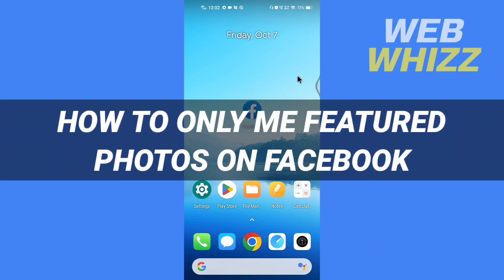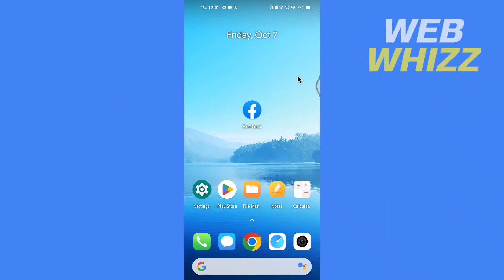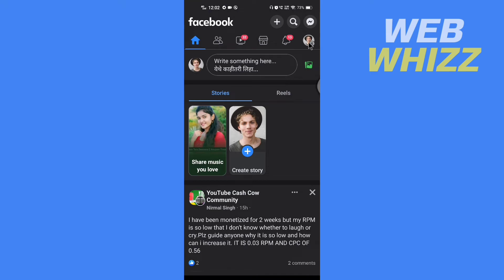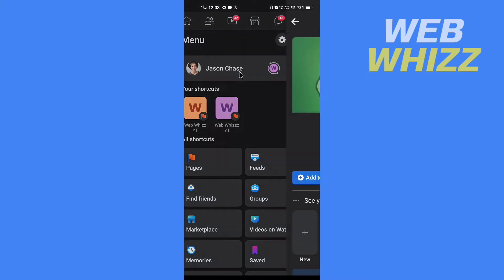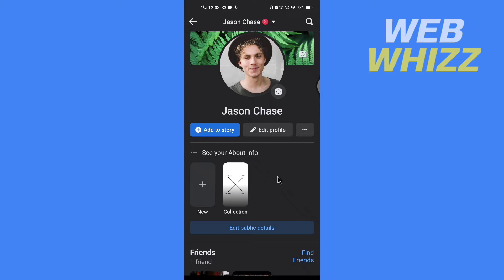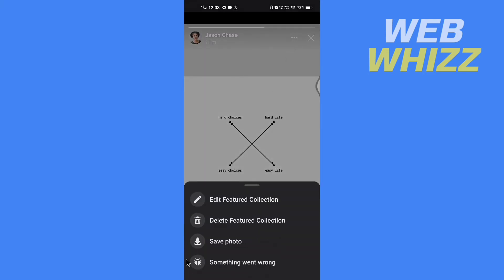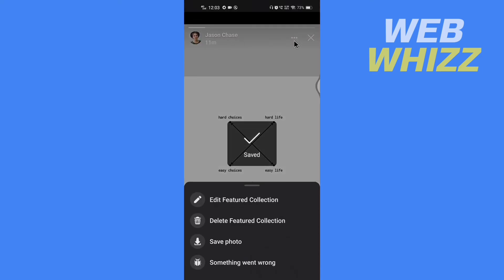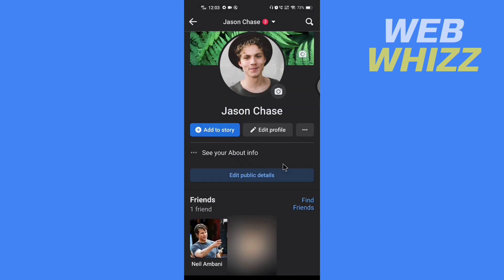How to Only Me Featured Photos on Facebook 2025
How to Only Me Featured Photos on Facebook